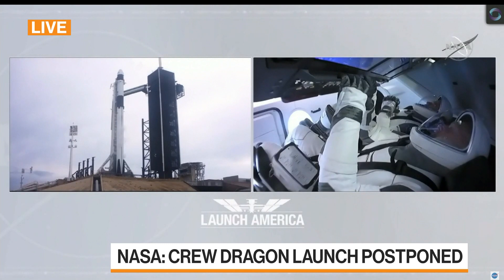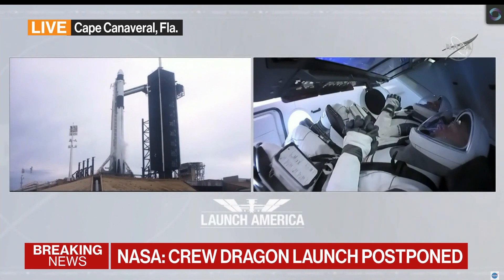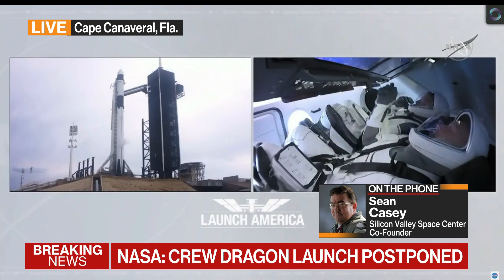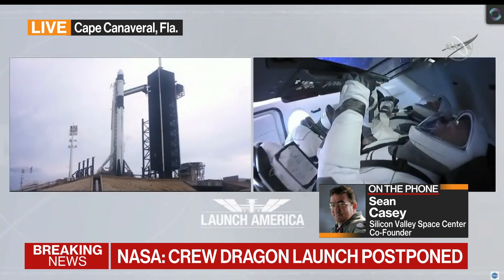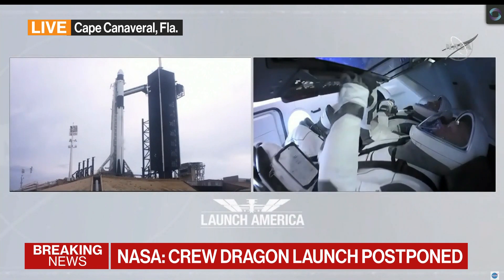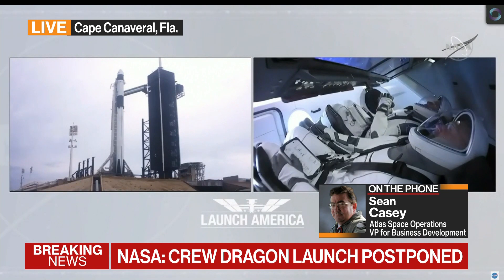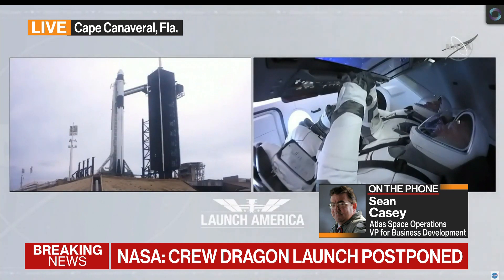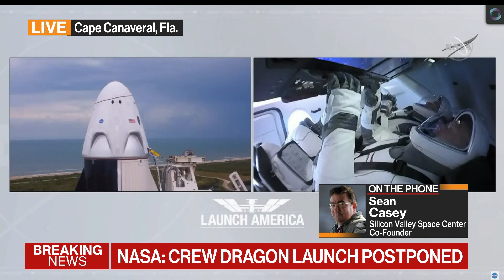Why NASA Wants to Go Back to the Moon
May.27 -- Dr. Sean Casey, Atlas Space Operations vice president of business development, talks about NASA's program to get another man to the moon and the scrubbing of today's SpaceX mission. He appears on "What'd You Miss?"